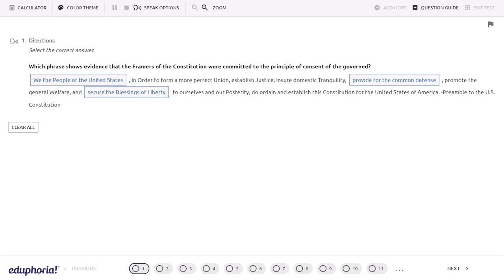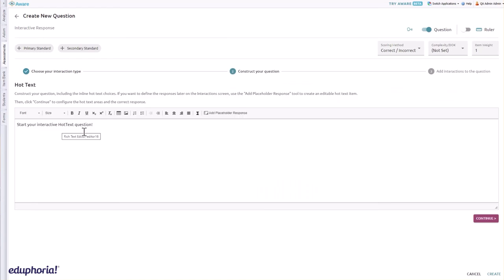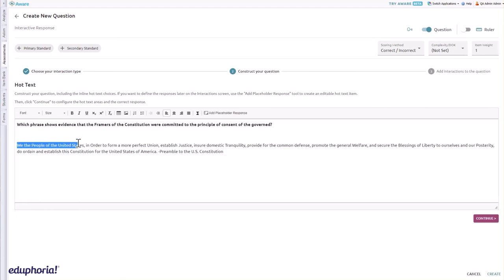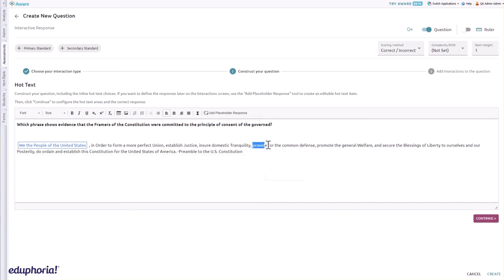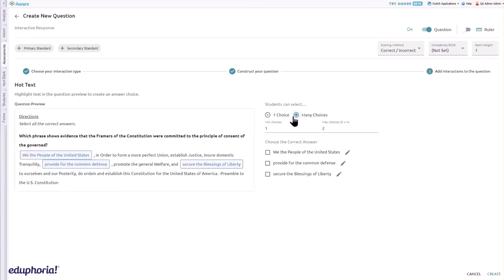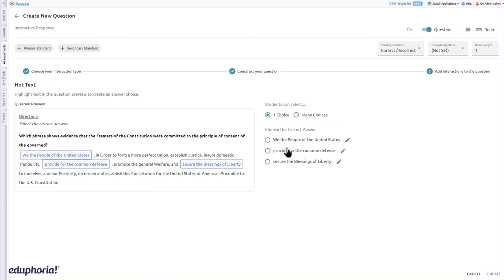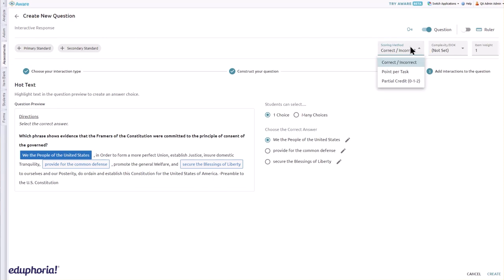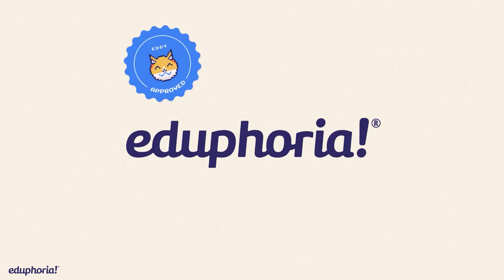Interactive Item Types: Create a Hot Text Item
Hot text items are available for online assessments in Aware.